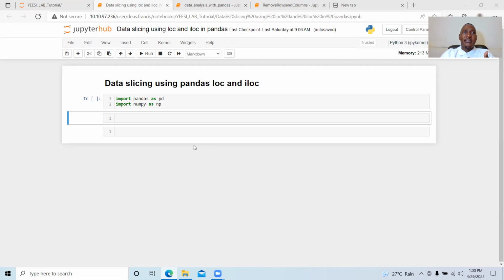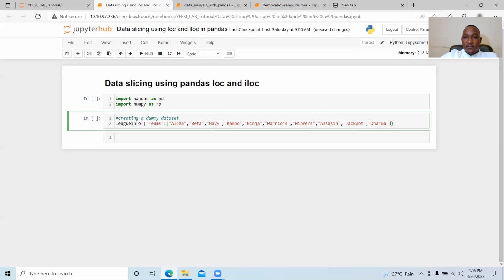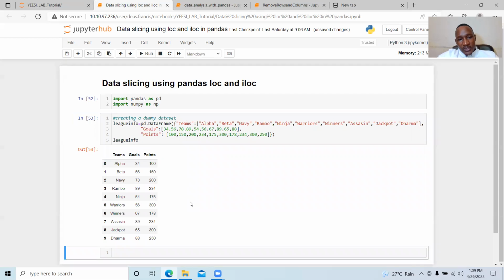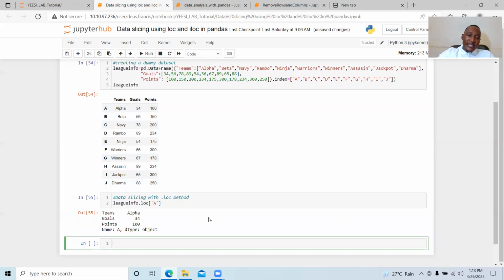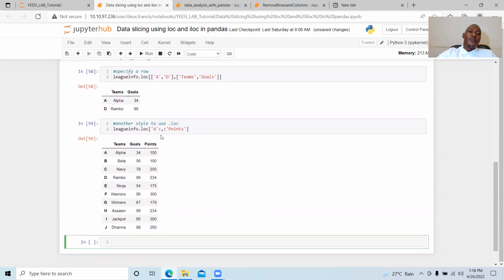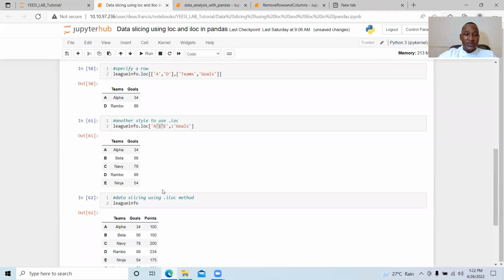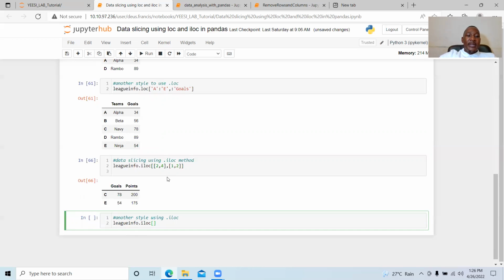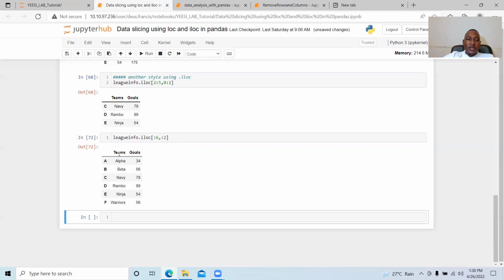YEESI103 Machine Learning in Agriculture - Data slicing using loc and iloc in Pandas